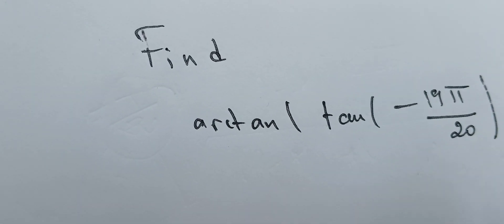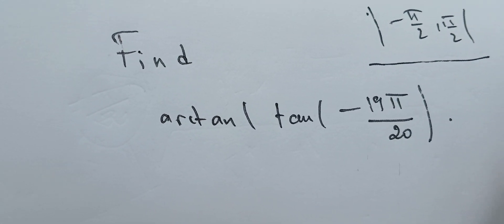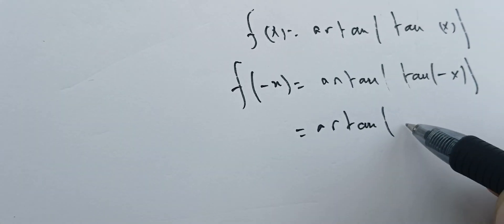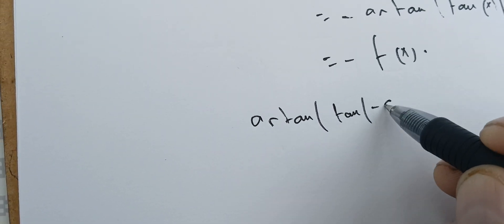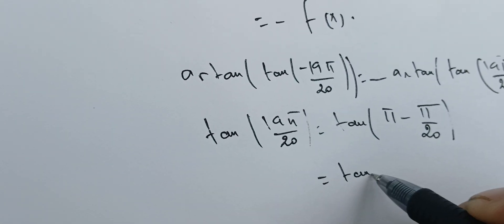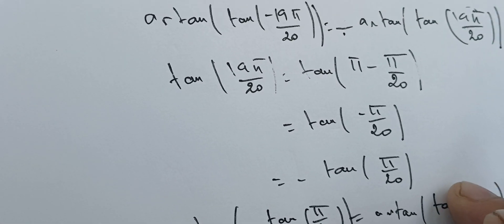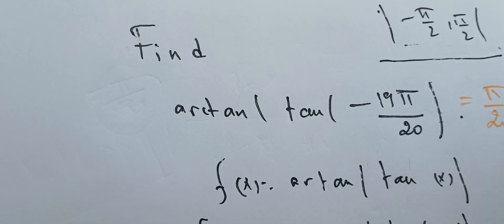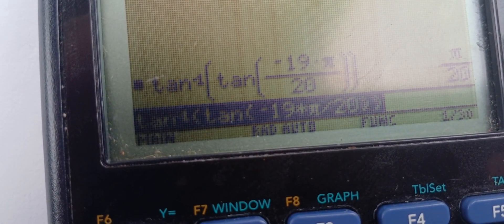Find the exact value of arctan(tan(-19×pi/20) .Show every step by giving logical reasoning